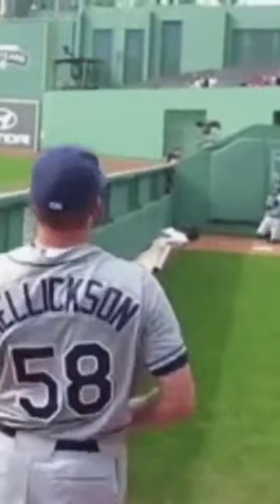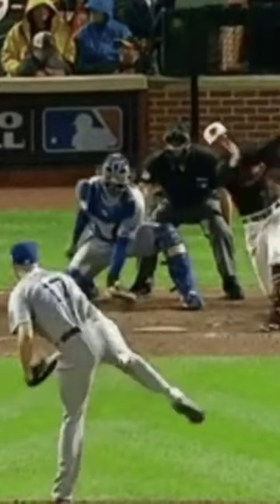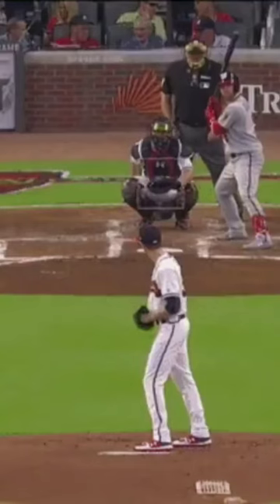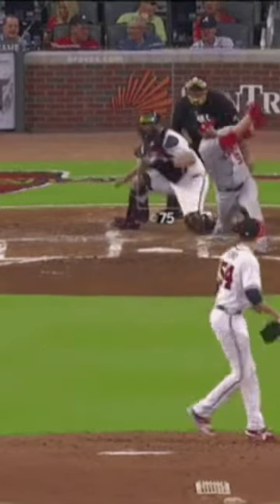Pitchers Bullpen: Discovering What Works For You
In this Arm pitching development short, coach Jason gives advise when approaching your bullpen sessions in baseball.  Discovering what is working for you in any given outing will be key for winning pitches against the competition.
Digital Training Books & Throwing Programs

1a. Stalker Sports 2 Radar

1. Jaeger Sports Exercise Baseball/Softball J-Bands

2. Rawlings Practice Baseball Series, 12 Ball Pack

3. Driveline PlyoCare Balls: Adult 14+, Set of 6

4. TAP Conditioning TAP Max-Grip Weighted Ball- Set of Six | Plyo Balls Used in Pitching

5. Driveline Recovery Mini Trampoline - 18" Portable Folding Trampoline with Carrying Case

6. Pocket Radar Ball Coach/Pro-Level Speed Training Tool & Radar Gun

7. SuperSliders 4724095N Reusable XL Heavy Furniture Movers for Carpet- Quickly and Easily Move Any Item, 9-1/2" x 5-3/4" Brown (4 Pack